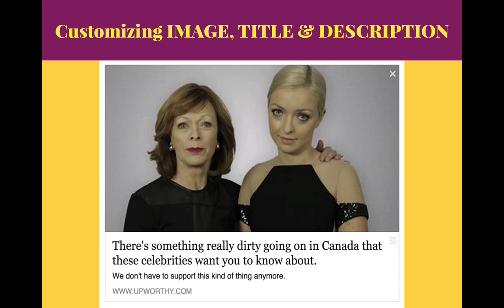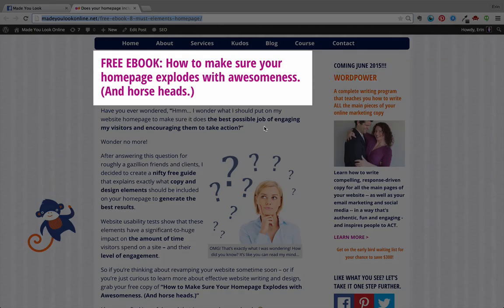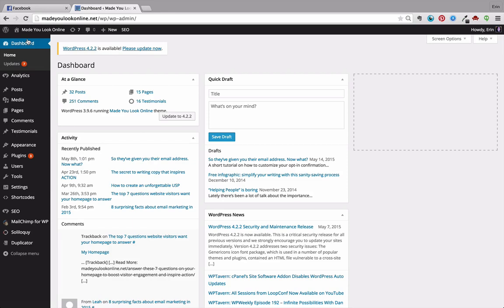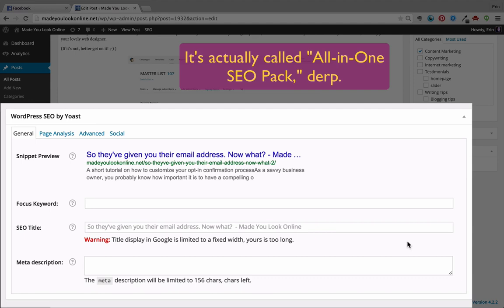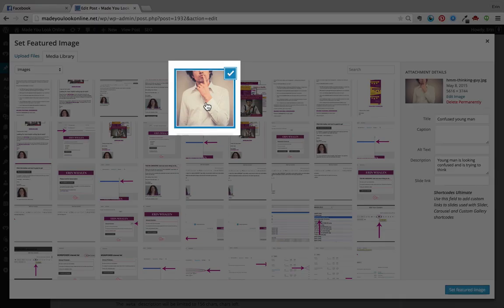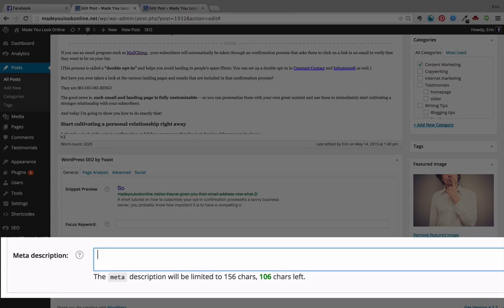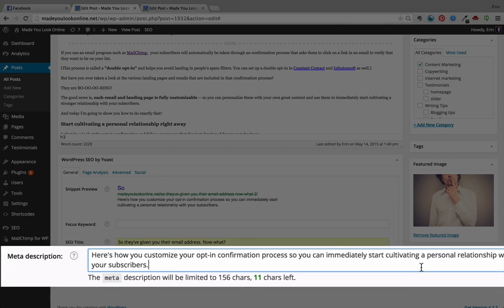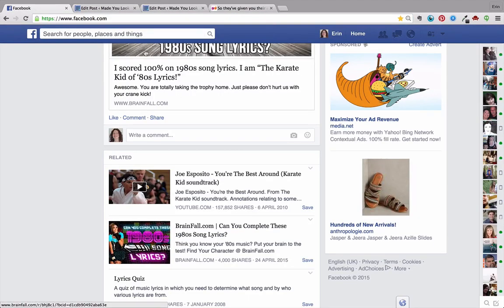How to customize the links you post on Facebook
This tutorial will show you how to customize the title, description, and image of the Wordpress pages and blog posts you post on Facebook.